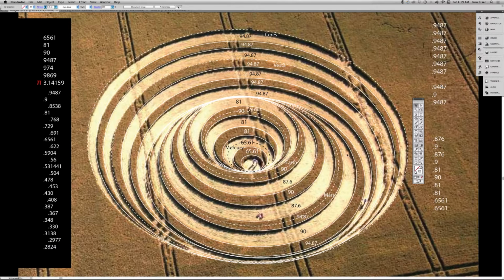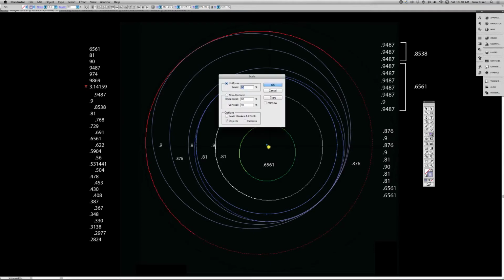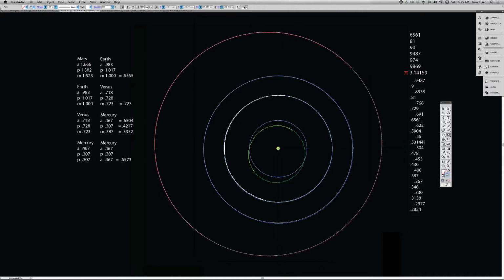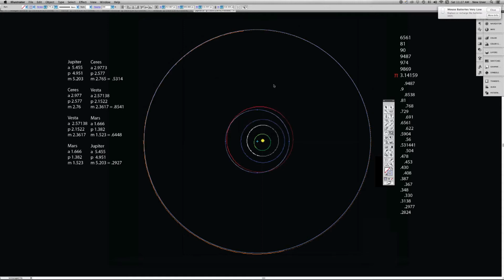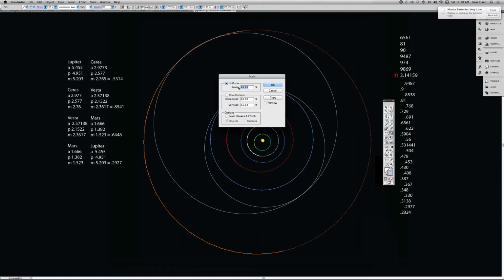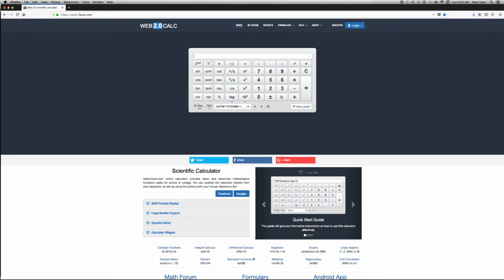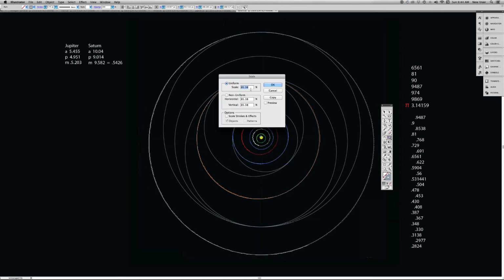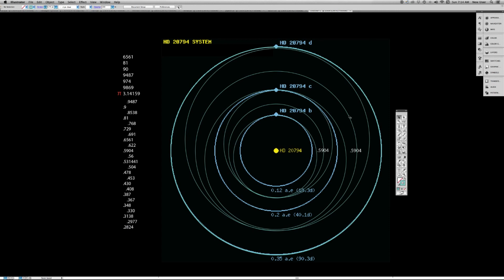Crop circle ratios : pi ratio in solar orbits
A crop circle ratio plan for the inner solar system orbits to Ceres, an evaluation of pi ratio in the solar system orbits to Saturn, an examination of .876.